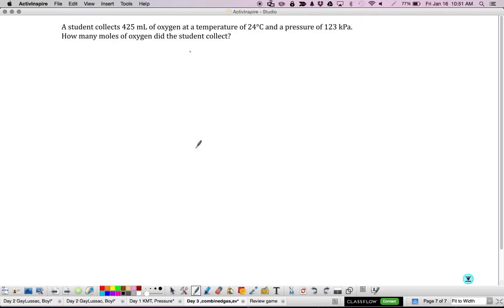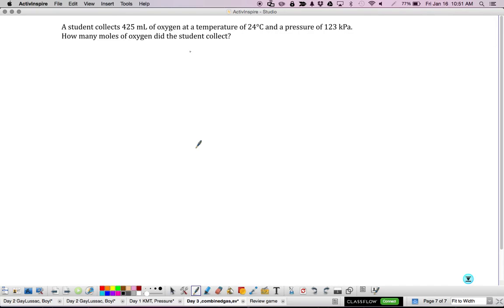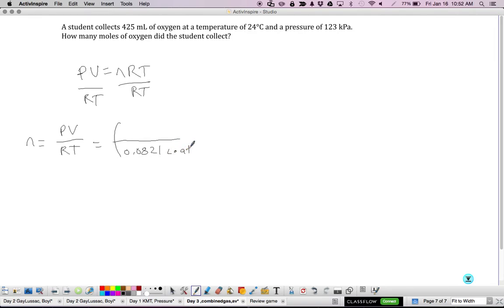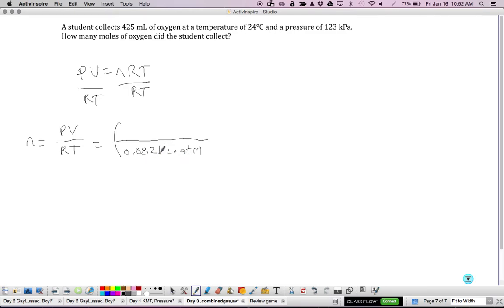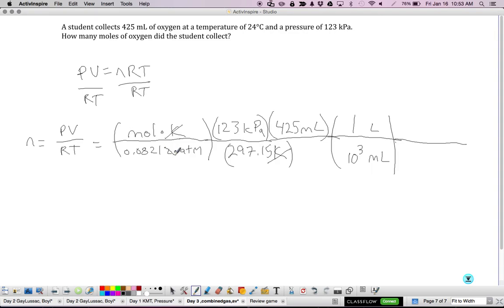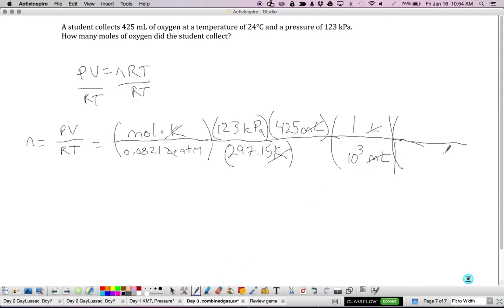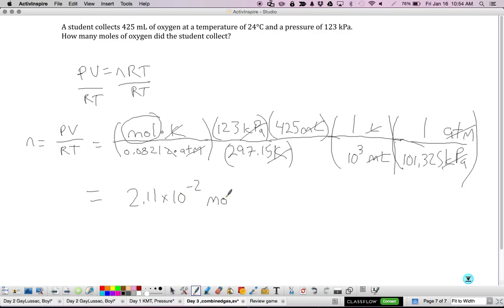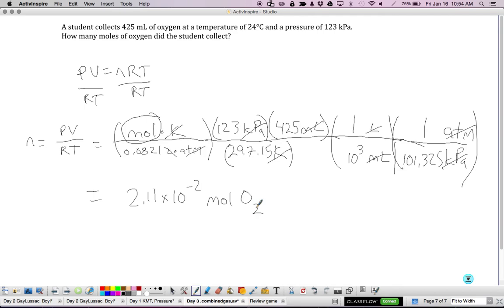07.3.d combined and ideal gas laws sample problem 4